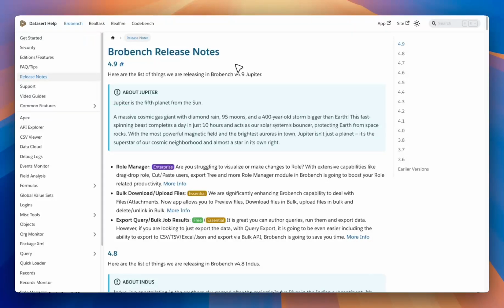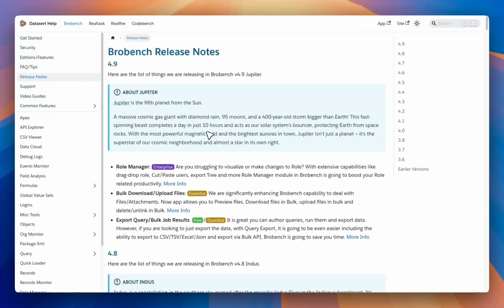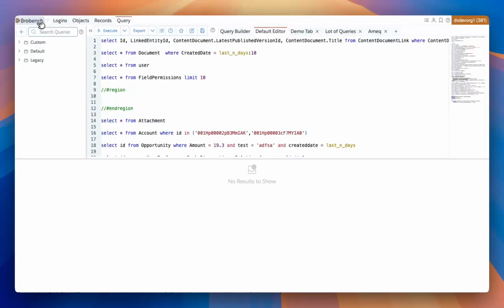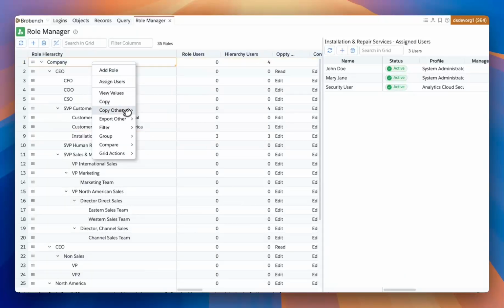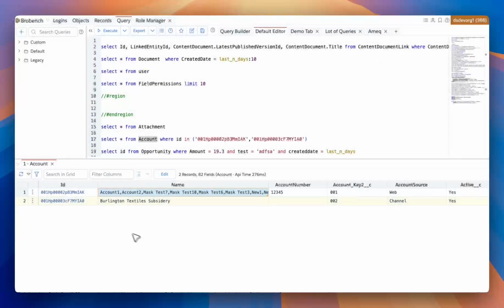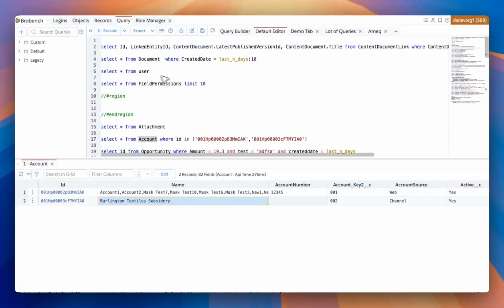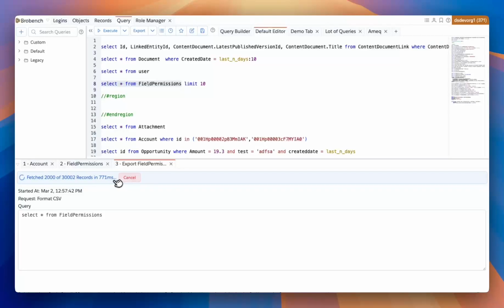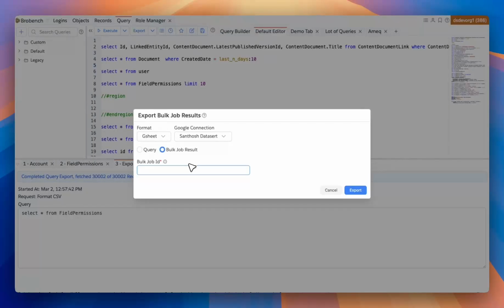Brobench - Release Recap v4.9 Jupiter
Walks you through various changes in Brobench v4.9 Release.

✅ Role Manager
✅ Bulk Download/Upload Files
✅ Export Query/Bulk Job Results